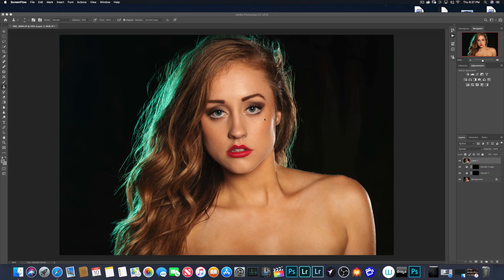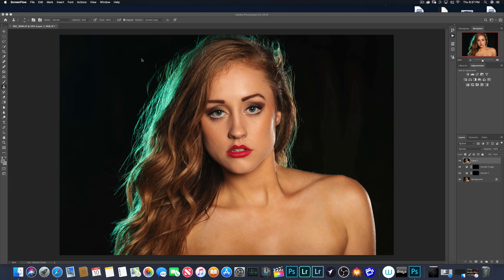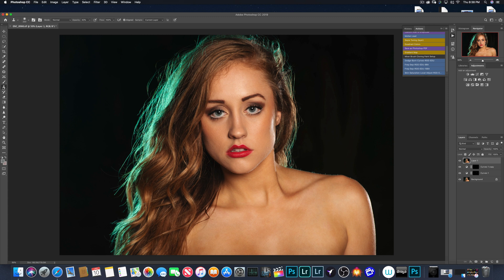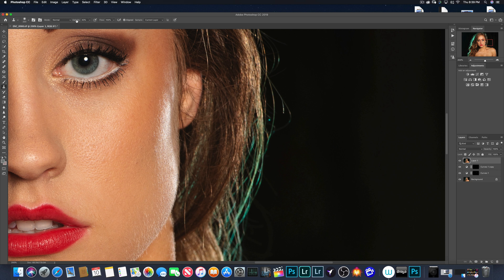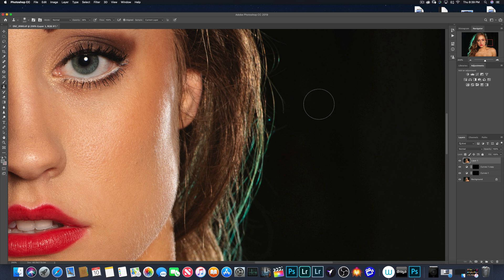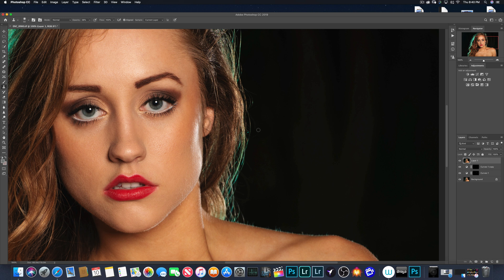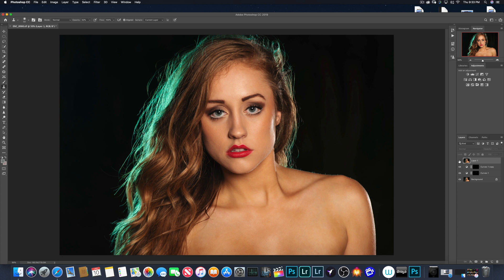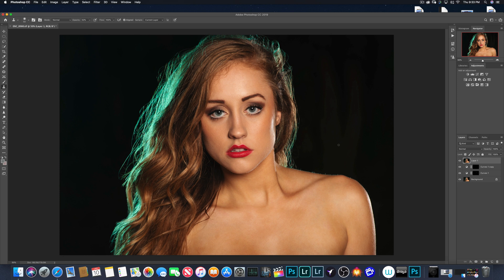Tutorial: Cleaning Up Hair in Photoshop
Short video showing how I clean up fly away hairs in Photoshop. Edited with Adobe Photoshop on my 5k IMac using a Wacom tablet.